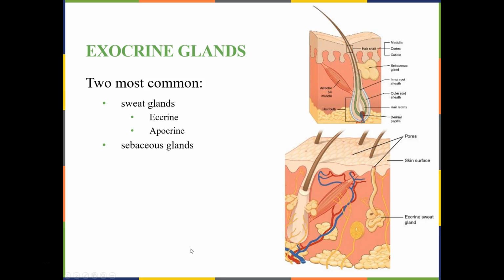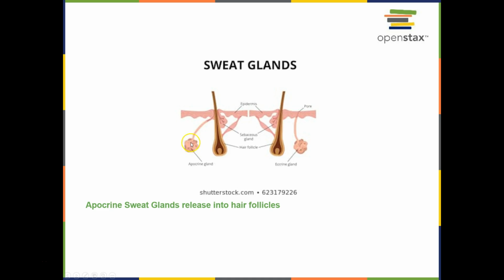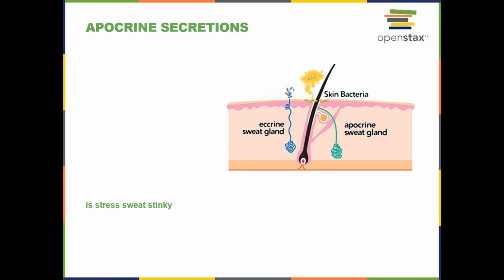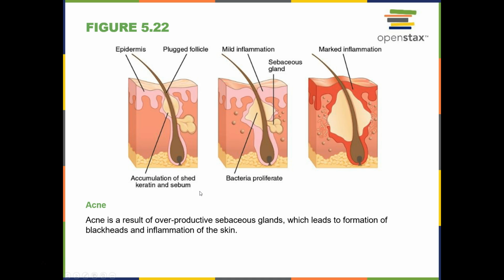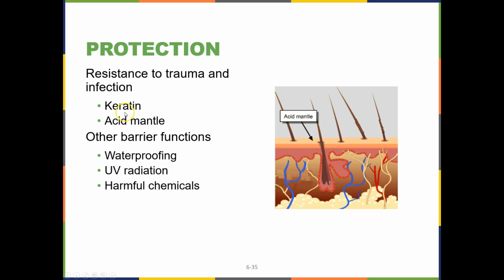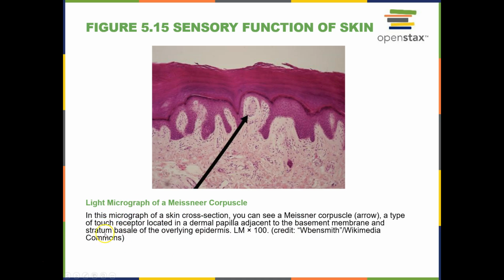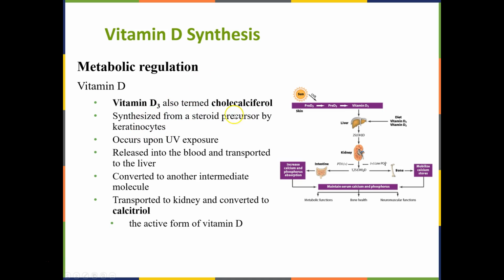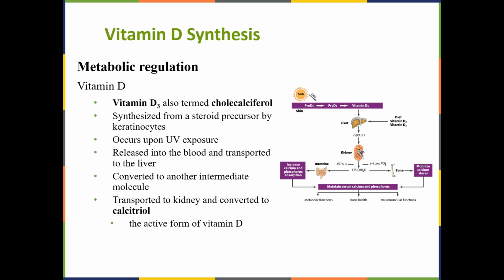Anatomy and Physiology_OpenStax_Chapter 5_Part 4